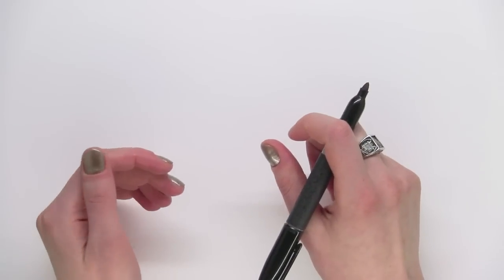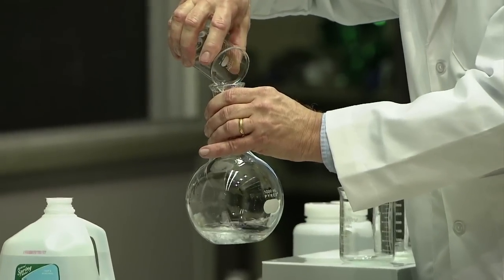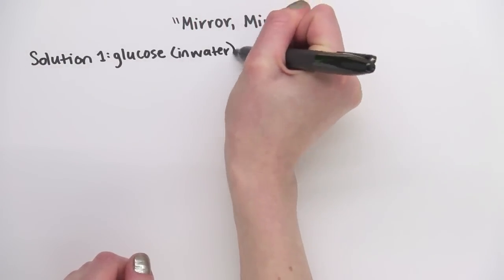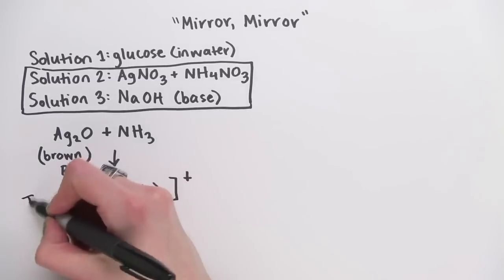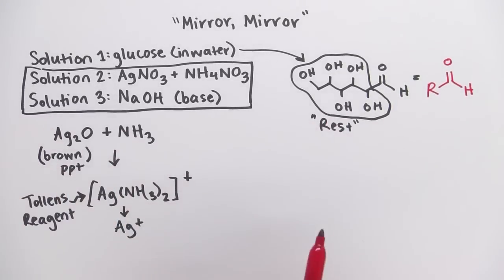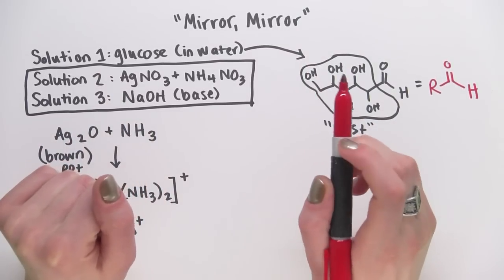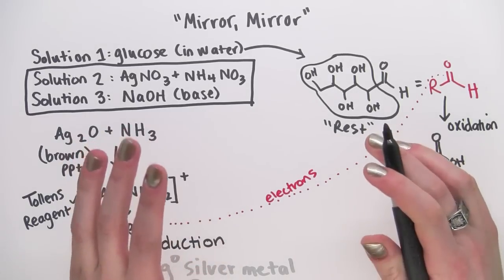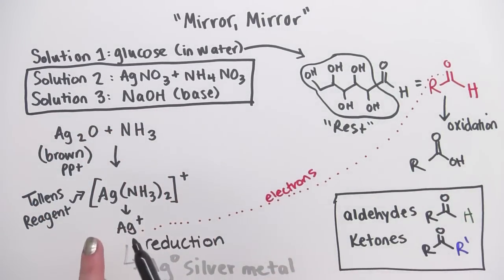Mirror Mirror | MIT Chemistry Behind the Magic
MIT Chemistry Behind the Magic
Instructor: John Dolhuh, Jessica Harrop

WARNING NOTICE:
The experiments described in these materials are potentially hazardous and require a high level of safety training, special facilities and equipment, and supervision by appropriate individuals. You bear the sole responsibility, liability, and risk for the implementation of such safety procedures and measures. MIT and Dow shall have no responsibility, liability, or risk for the content or implementation of any of the material presented. Legal Notice